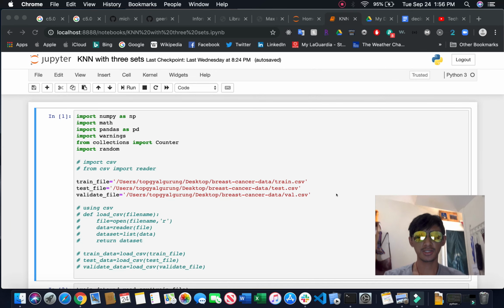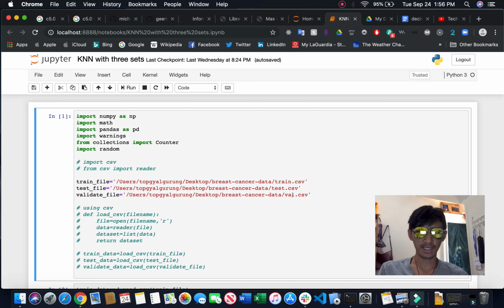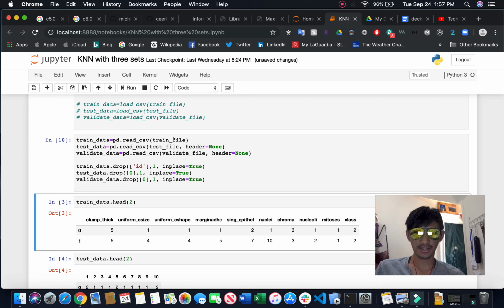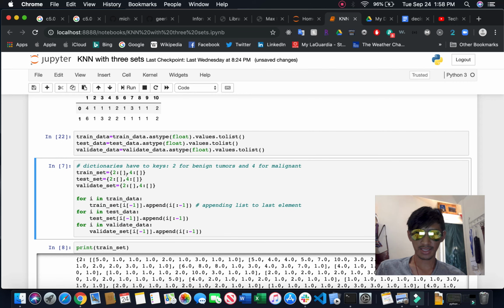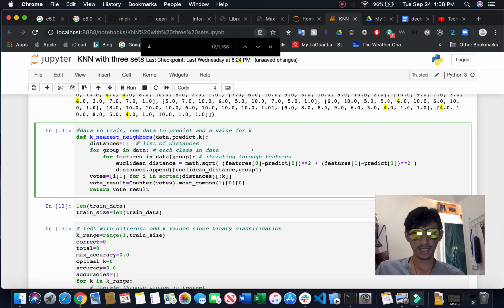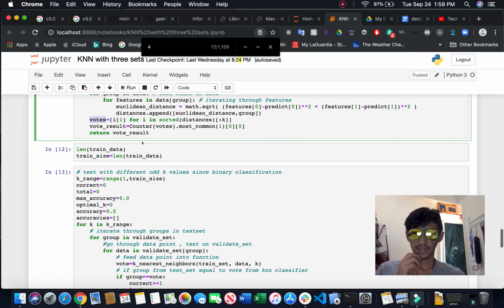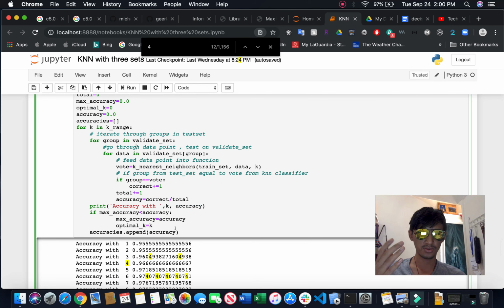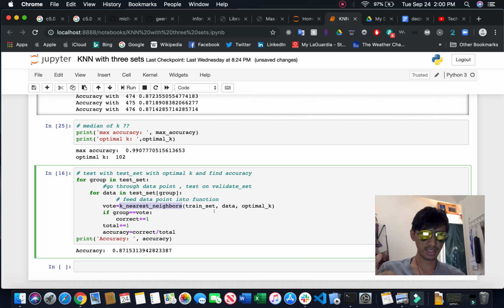Machine Learning Tutorial: KNN (K Nearest Neighbor) built from Scratch using Python